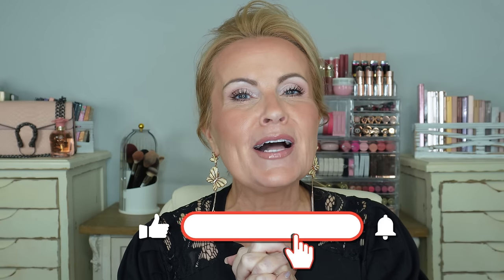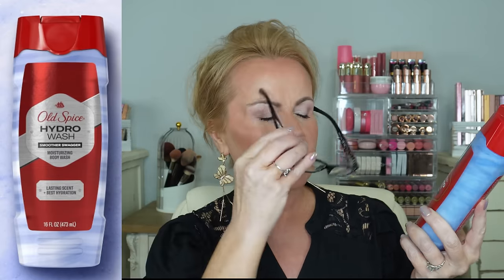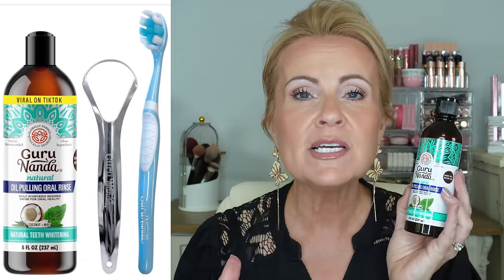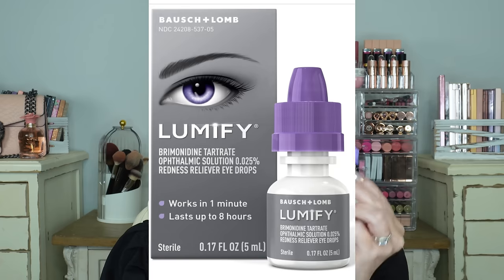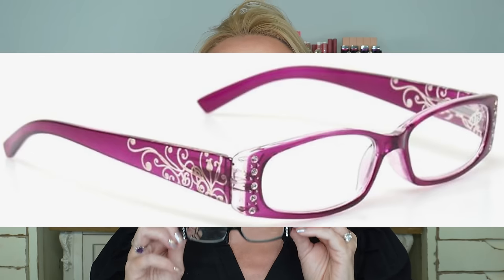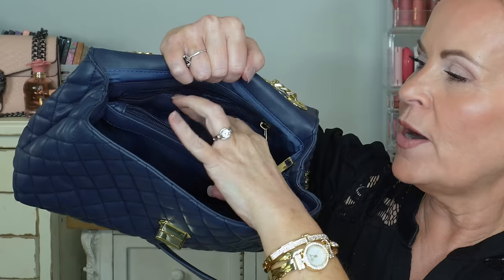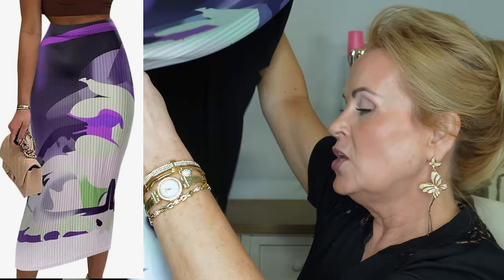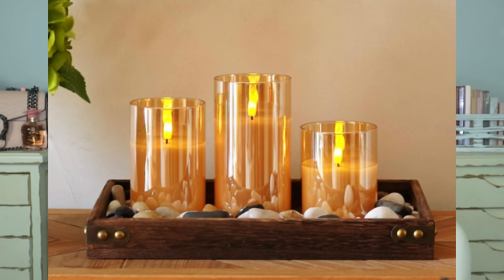Amazon Prime Days 2024 Day 2 HUGE DISCOUNTS - Skincare, Fashion & Home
Amazon Prime Days is here! This is the day 2 video. Don't forget to watch the day 1 video. I'm bringing you some of my all time favorite products and a few new to me products as well. From makeup, hair care, fashion, shoes, purses, home decor, and appliances. Have fun shopping my friends.

Everything I'm Wearing is listed below the products in the video.

*PRODUCTS FROM THIS VIDEO:
Dermalect Sleep Serum

DRMTLGY HPR Eye Cream

Numbuzin no.4 Essence

La Roche Posay Cleanser

Old Spice Hydro Body Wash

GuruNanda Coconut Pulling Oil

Elizabeth Mott Face Primer

Stud Rhinestone Earrings

4 Pack Reader Glasses

L'oreal Infallible Freshwear Foundation in Rose Vanilla

L'oreal True match Nude serum Foundation in Rose Ivory

SheGlam Blush in Love Cake & Petal Talk

Small Black CrossBody Purse

Medium Navy Crossbody Purse

Skechers Go Walk Shoes (sorry the blue is sold out!)

Anne Klein Watch Set

Watercolor Purple Skirt (size up)

Black Top/shirt (runs a bit big)

White Tea Kettle

Rechargeable Salt & Pepper Grinders

3 Pack Flameless Amber candles

Scalp Massager

What I'm wearing today:
Black Lace Insert Top in Small (true to size)

*Makeup Worn:
L'oreal Infallible Freshwear in rose Ivory
Colourpop Petal On Point Eyeshadow
Sheglam Liquid Blush in Love Cake
Pixi Balm Highlighter in Ice Pearl
Make Up For Ever Lip Liner in Endless Cacao
Nyx Line Loud Lip Liner in Fierce Flirt

Acrylic Organizer
White Wood Boxes w/ Palettes
White Acrylic Brush Holder
Pink Purse Displayed

This has no impact on the cost to you, the consumer. I link to products this way whenever possible, and it has no bearing on the products I choose to review or recommend because all products can have links attached to them, no matter what they are. I would link the products on Ulta/Sephora/etc website anyway as a means of connecting you to the products, so now it simply offers the potential for a small financial benefit to me, which I greatly appreciate. Feel free to use, or not use, the links provided. And if you decide to use them, thank you so much! Also, if you would like to help a little more, when watching one of my videos please watch it all the way through, that helps to show the YT algorithm that people are interested in my video. If you have time, watch one or two of the ads shown with the video, that's the only way YouTubers get paid at all, if people watch the ads. So if you have a favorite Youtuber, you now know how you can support them with these little tips.